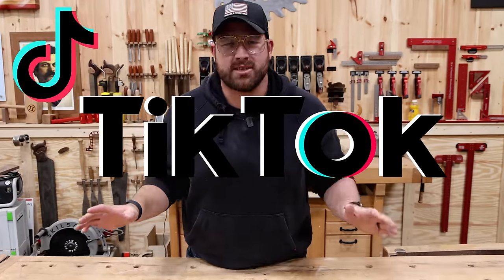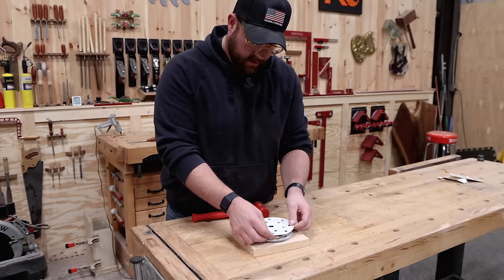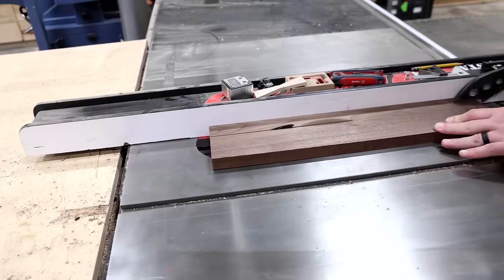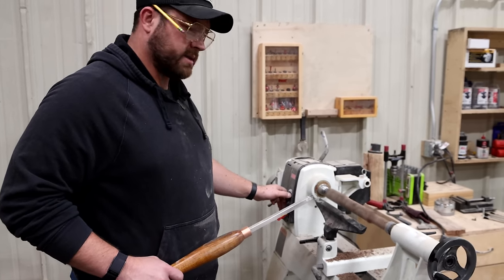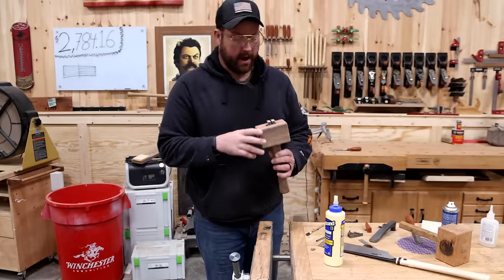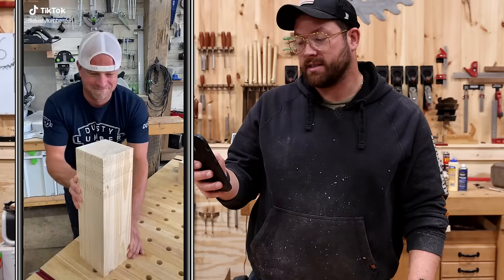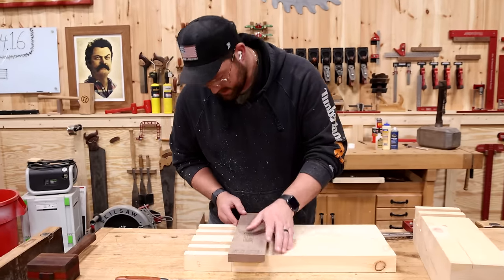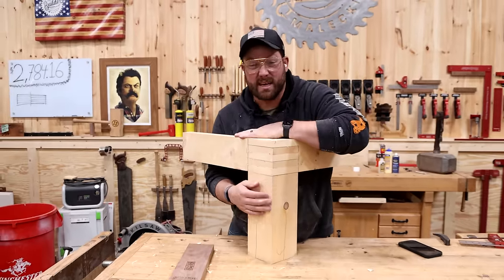I Tested More Viral Woodworking TikToks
I Tested More Viral Woodworking Tiktoks and some of them are INSANE!

Want to see more viral TikTok Videos!!